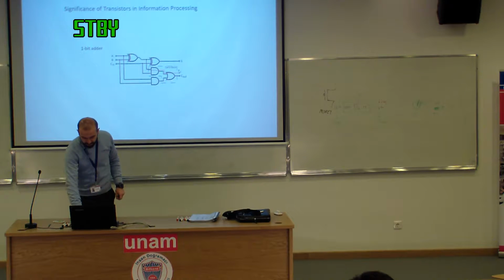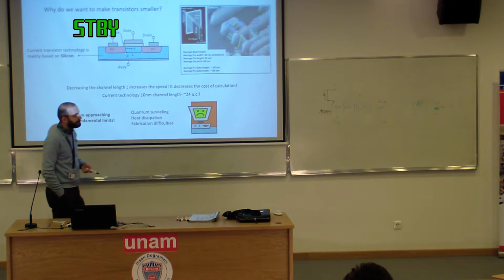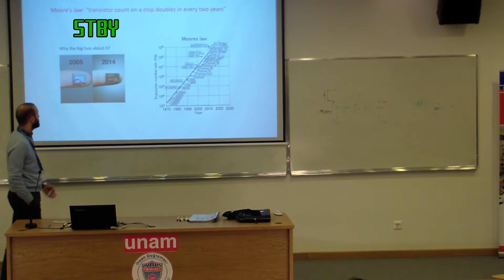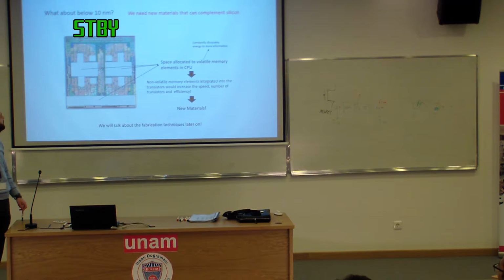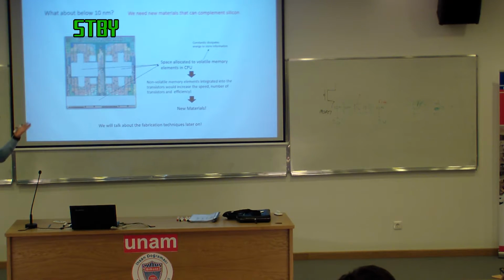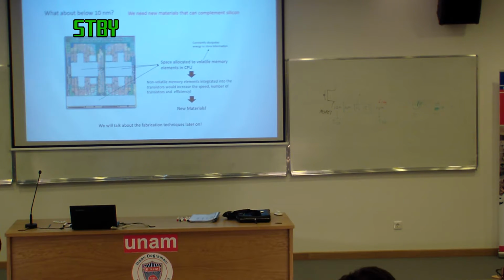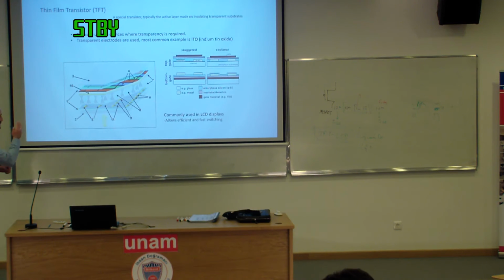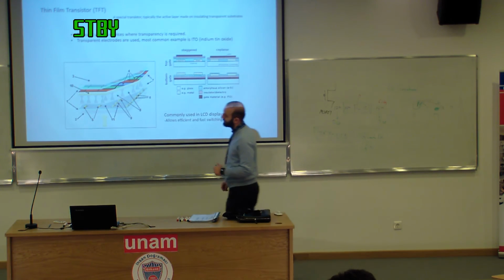MSN Courses / 517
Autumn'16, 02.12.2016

MSN 517 Fundamentals of Nanoscience / Talip Serkan Kasırga